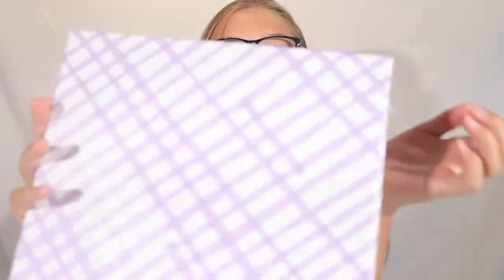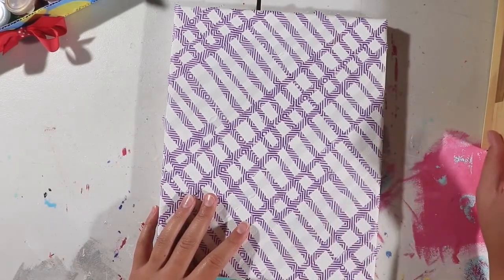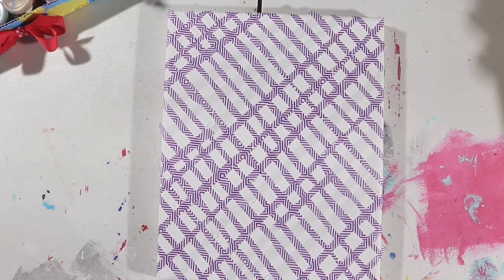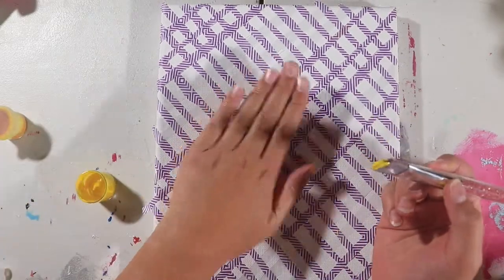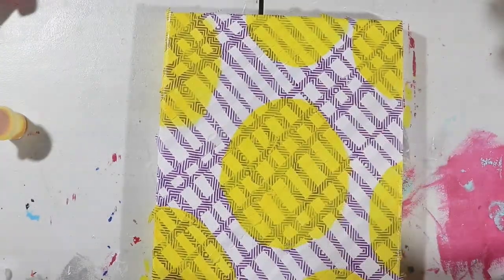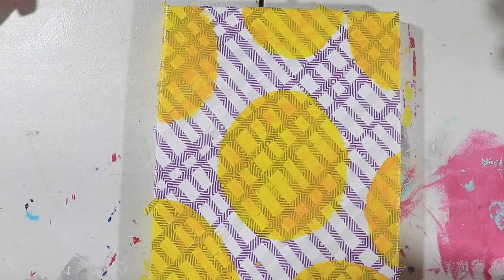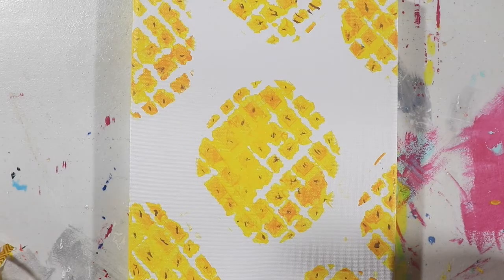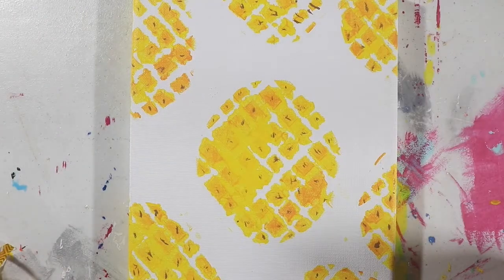Painting Pineapples/ super easy acrylic!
Hi everyone i hope you all enjoyed this video!
We recently found a new uploading schedule (every Wednesday at 4 pm) but with school, and sports starting and all the new rules because of covid-19 its has made it difficult for me to find the right time to do all the editing and filming in enough time.  So because of that I decided to change the uploading schedule to every Friday at 4 pm.  I will give more information later if it changes.